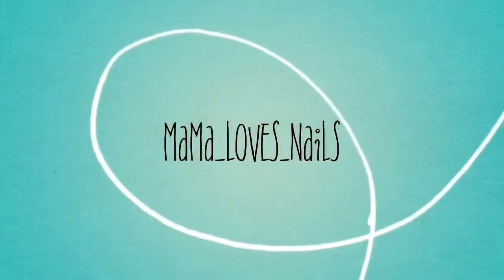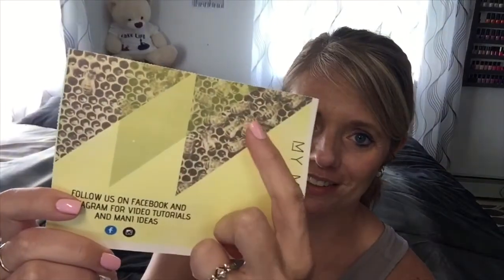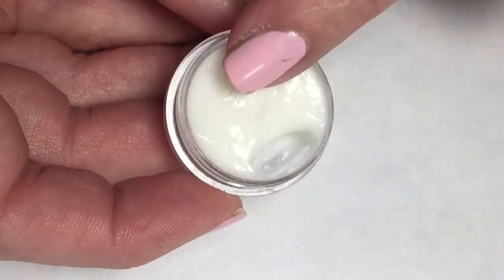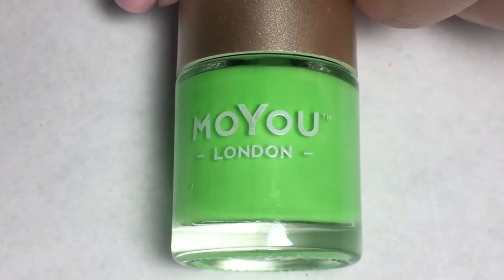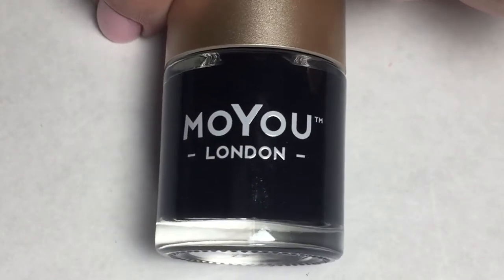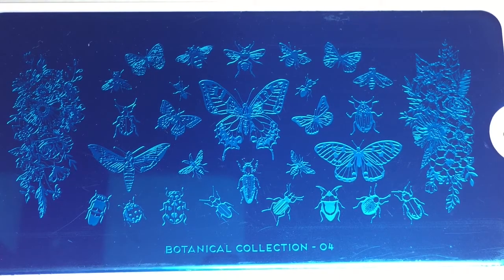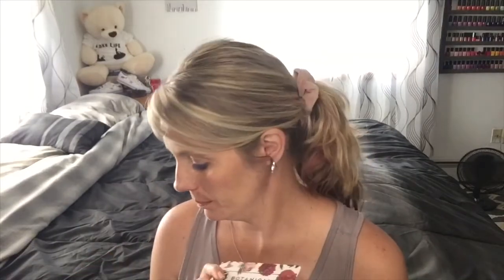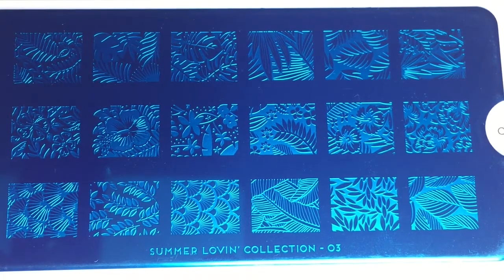July My Mani Box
My Mani Box is a great monthly subscription for nail art ideas that can make for incredible manis. I sometimes get mani-block. (Yes it’s a thing 😉) Where I just don’t feel inspired to do my nails. This box has cured me. Each month has a theme which can help give you that creative nudge.

Subscription levels
Month to Month $35.00
3 Months $99.00
6 Months $129.00
12 Moths $360.00